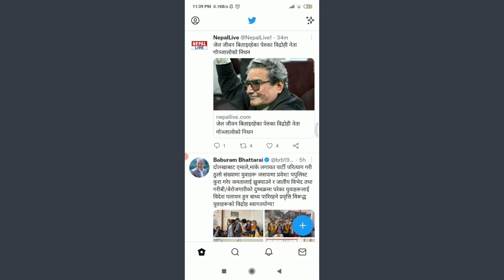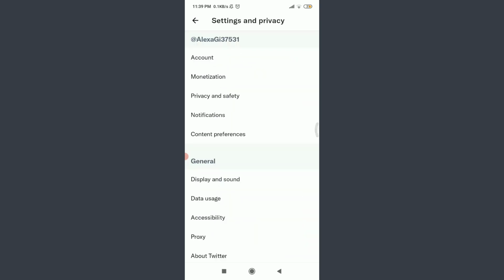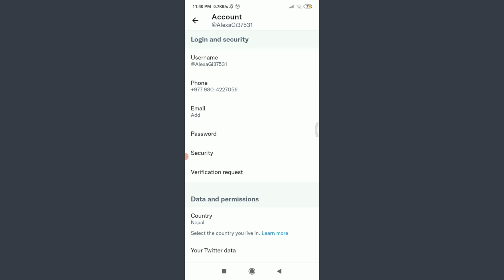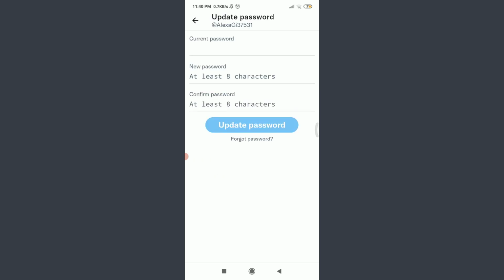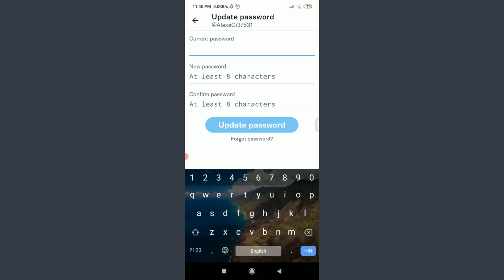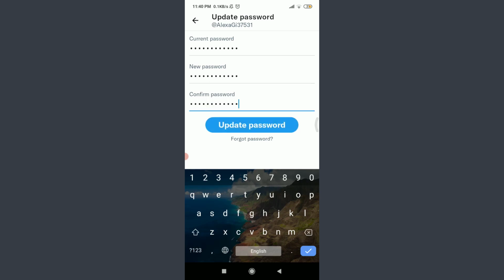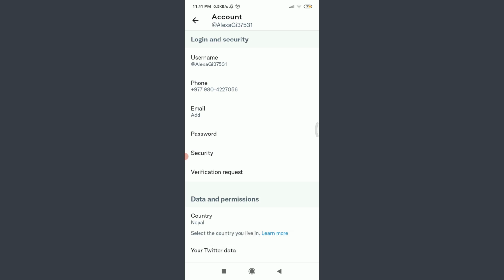How to Change Password of your Twitter Account 2021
In this video I will guide you in step by step process on how to change the password of your Twitter account.